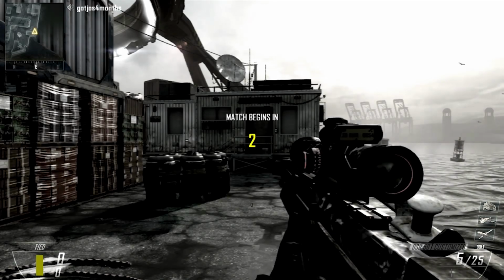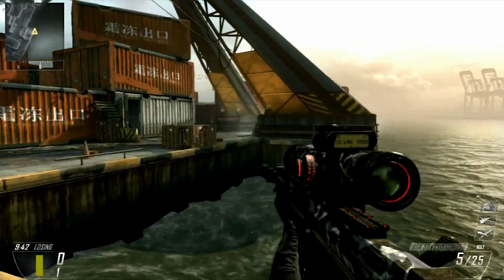BO2 | [30-13] Black Ops 2 DSR-50 Sniper QS Online Gameplay - Class Tips, and First Impressions!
Quick Scope Tutorials, Tips, and Frequently Asked Questions!

And here we are with my first Black Ops 2 commentary! Here you'll get a quick glimpse into the sniping world of Black Ops 2. I'm using the DSR-50 in this Free For All on Cargo, and as I cover in the commentary - there's plenty to be said about the the new style of sniping.

Sniping seems to be underpowered, again, as holding your own with a sniper seems significantly harder than using any other gun. Even after adding the Ballistic CPU, the ADS time and feel of the DSR is still not as smooth as I wish it were. The Ballista offers some hope for the future, but sadly I'll have to wait quite a few levels to unlock the second bold action sniper rifle in Black Ops 2.

Anyway, I hope you guys enjoy this random gameplay, and I hope I'll be able to better this in no time!

Non-theater gameplay